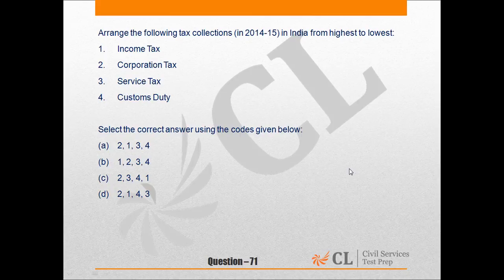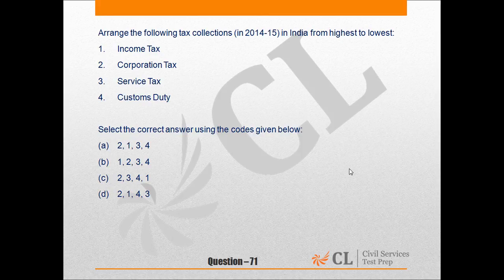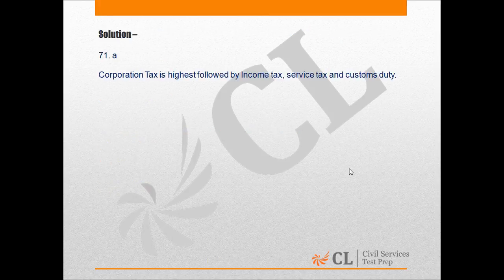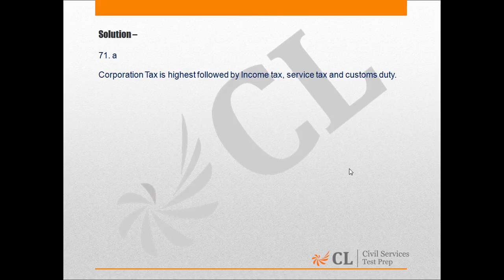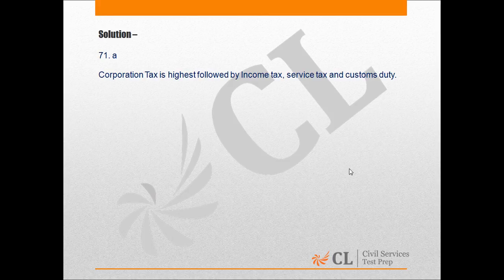Civil Services 2016 Mock 5 Paper I English QNo 71